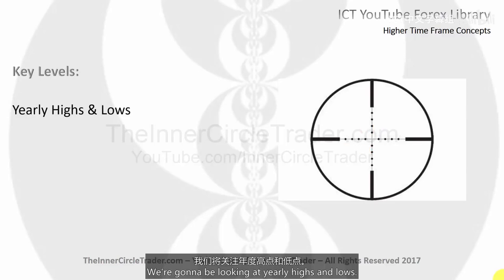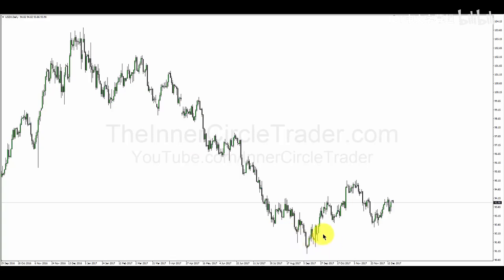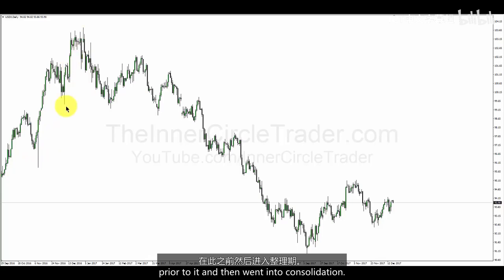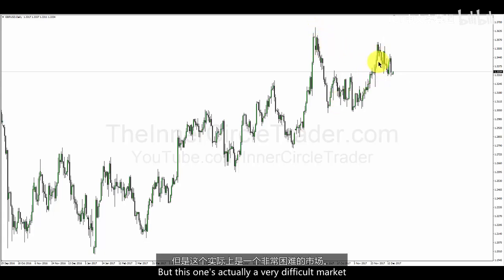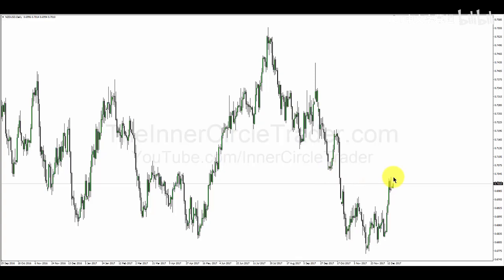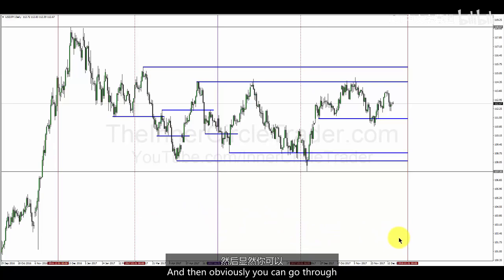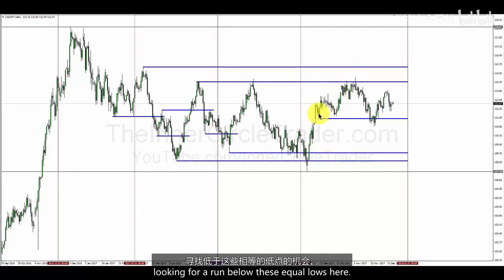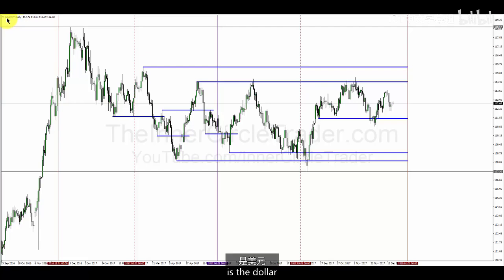ICT订单流 做市商高级课程 第23集 中文版（時間週期與大小週期的行情拐點）